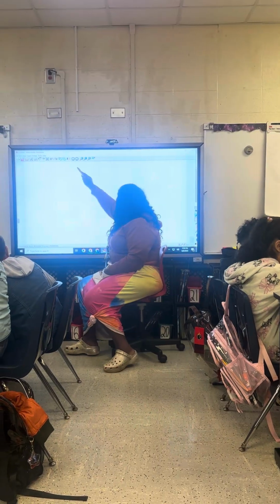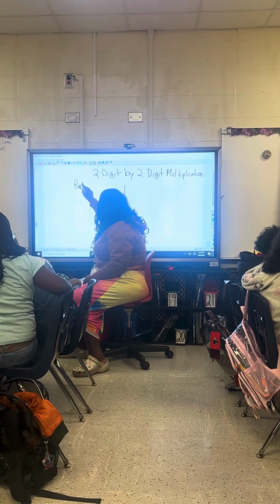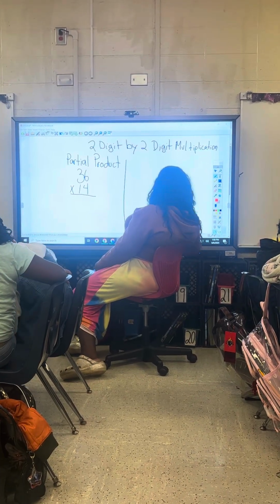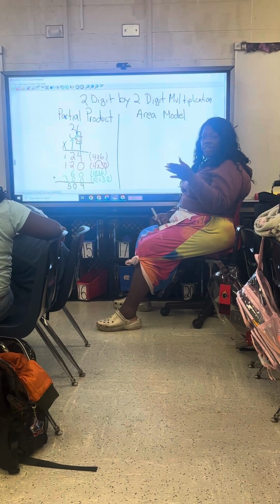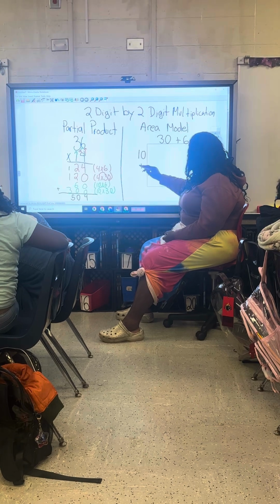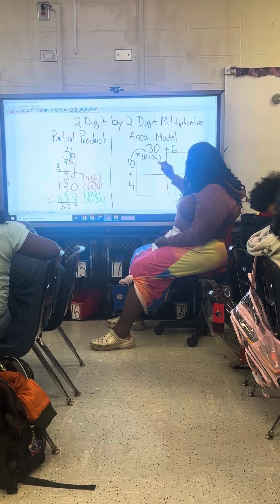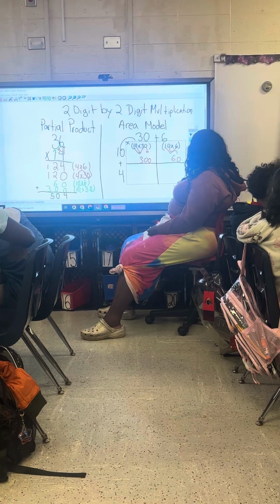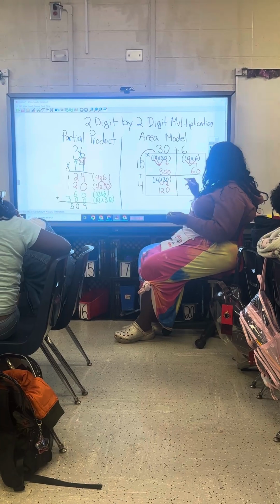Multiplying 2digit by 2 digit strategies